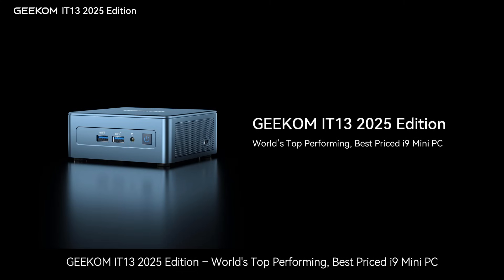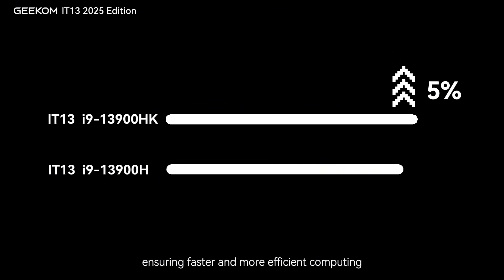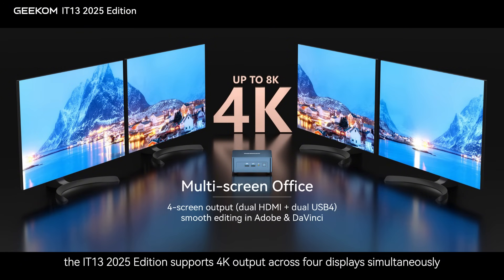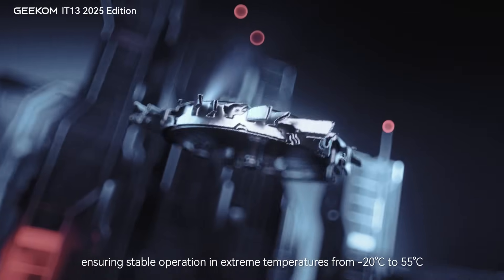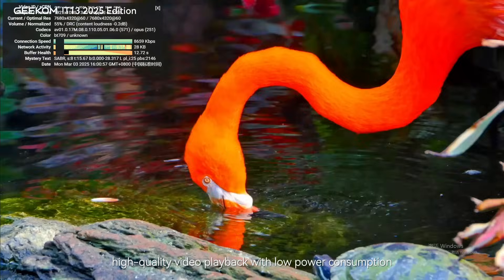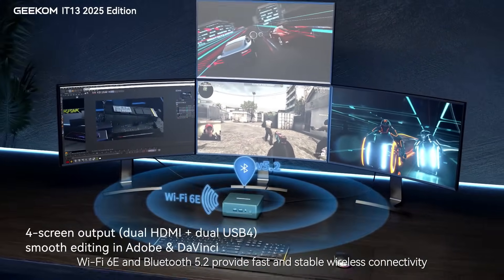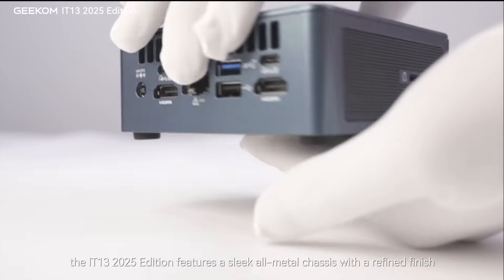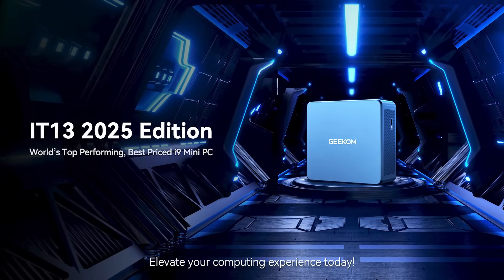🤔Thinking About the GEEKOM IT13 2025 Edition Mini PC? Get the Answer in This Video#geekom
📌In our previous videos, we pushed the GEEKOM IT13 2025 Edition to its limits with real-world benchmarks, gaming, and 4K/8K editing tests (check those out if you missed them!). But today? We’re diving DEEP into EVERYTHING that makes this mini PC the perfect ally for power users.

🔥 Why You’ll Love It:
✔ 32GB DDR4 RAM + 1TB Gen4 SSD – Smoother workflows & lightning-fast load times
✔ Quad 4K Display Support – Dual HDMI 2.0 + Dual USB4 (40Gbps) for pro-grade setups
✔ IceBlast Cooling – Stays frosty (-20°C to 55°C) and whisper-quiet, even under 24/7 loads
✔ 8K@60Hz Hardware Decoding – Transform your living room into a cinema-grade theater
✔ Ultra-Compact & VESA Mountable – Fits anywhere at just 652g in a sleek metal chassis

💡 Ideal for: Content creators, power users, gamers, and home theater enthusiasts who demand desktop-level performance in a palm-sized package.